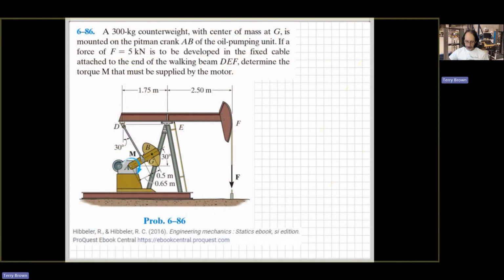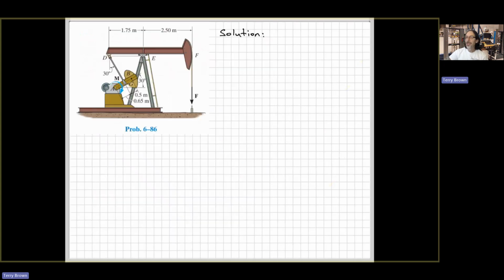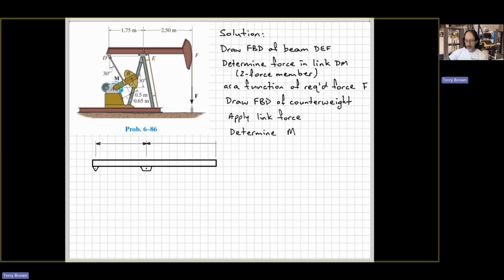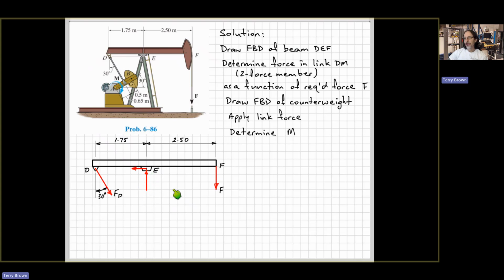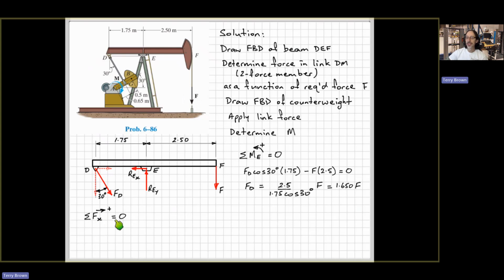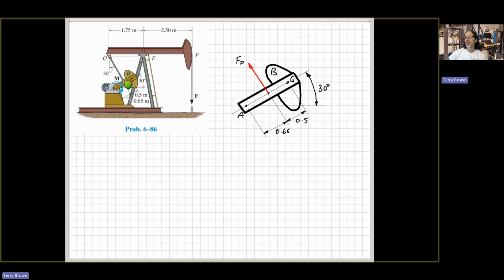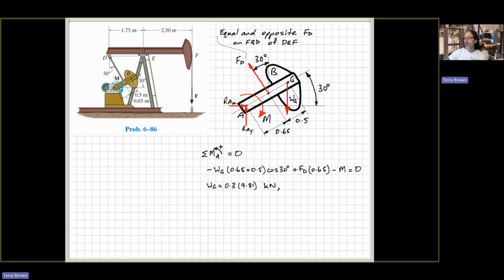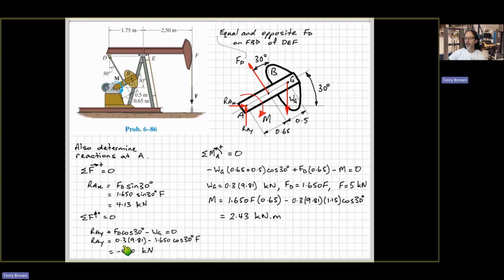Engineering mechanics analysis of a large oil pumping rig.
Solution to a textbook engineering mechanics, structural analysis, frames and machines, equilibrium  problem. In this video I analyse a large oil pumping machine.